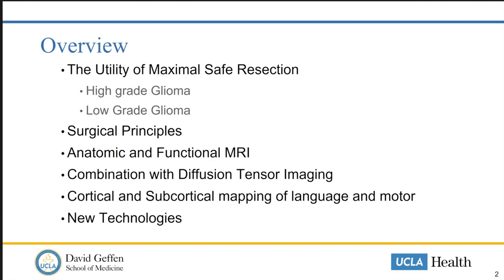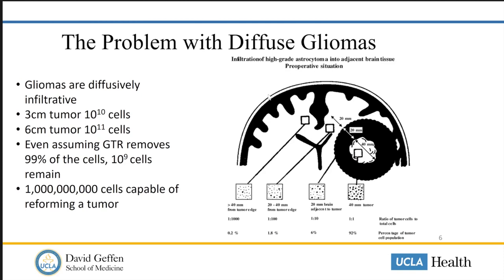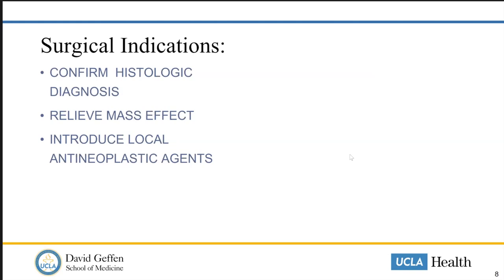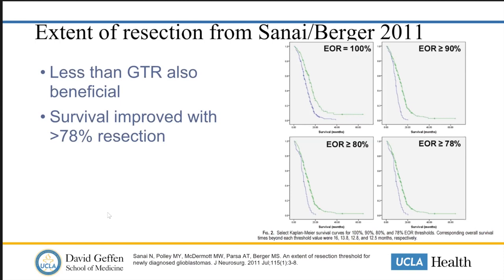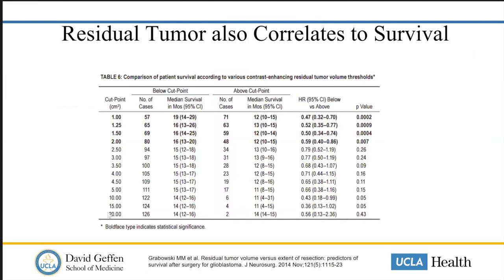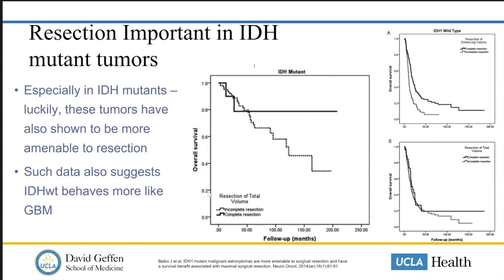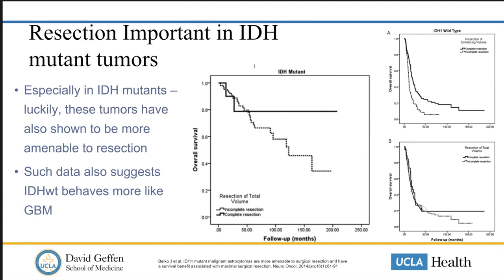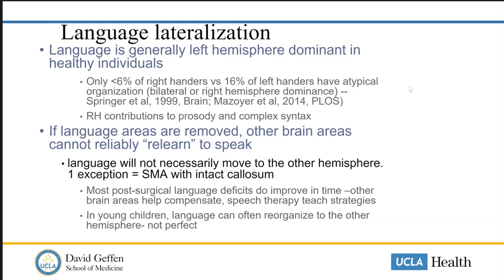Glioma and Glioblastoma Seminar 4: Malignant Brain Tumor Surgery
In our final webinar of the Glioma and Glioblastoma lecture series, Dr. Richard Everson from David Geffen School of Medicine at UCLA Department of Neurosurgery discusses the surgical aspects of primary malignant brain tumors, and the techniques neurosurgeons use to achieve maximal safe resections.

About Us

Future Neurosurgeons are training today! to register for live courses